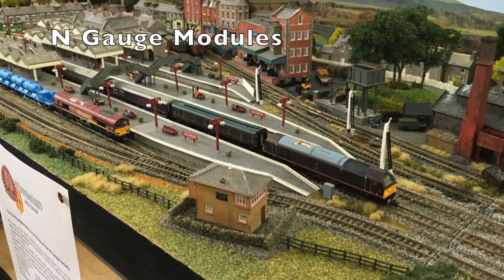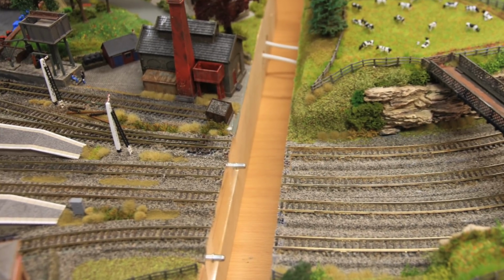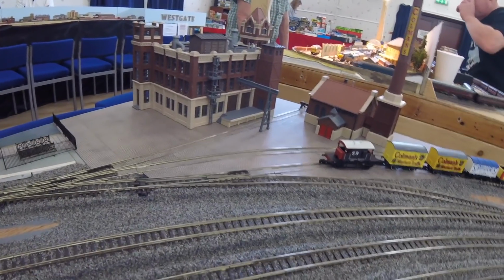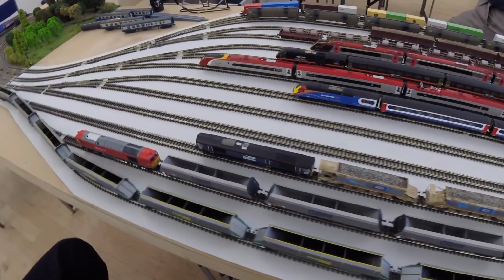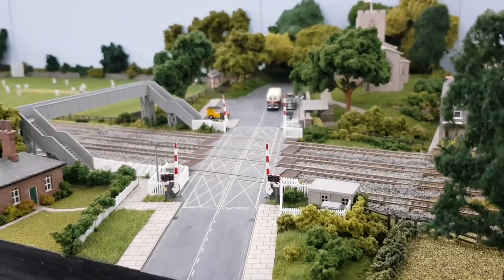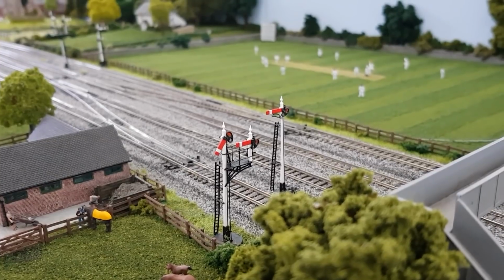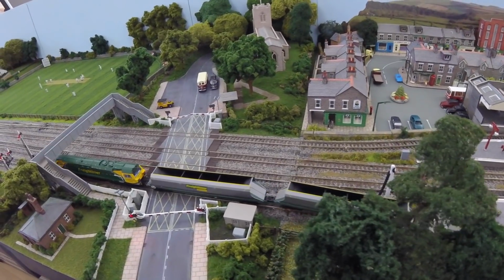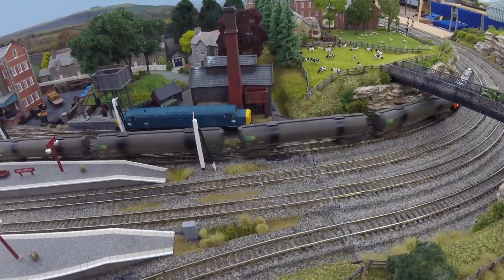N Gauge Modules Long Hirston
N Gauge Modules designed and built by the Northumberland Area Group of the N Gauge Society. DCC control. Creating a small intranet with a Raspberry Pie computer and JIMRI software. Controlling  the locos points and signals with Engine Driver software.